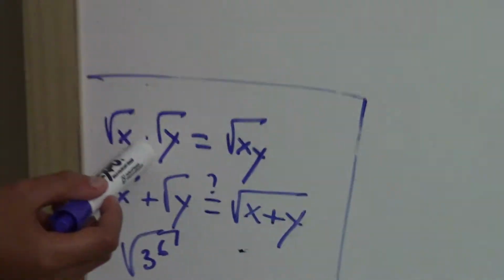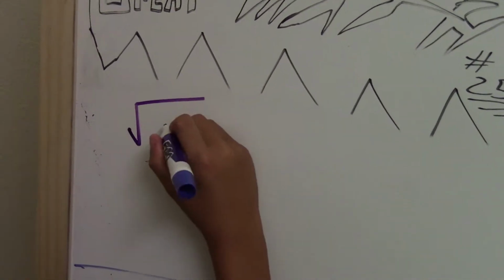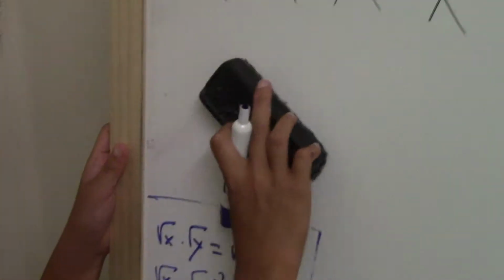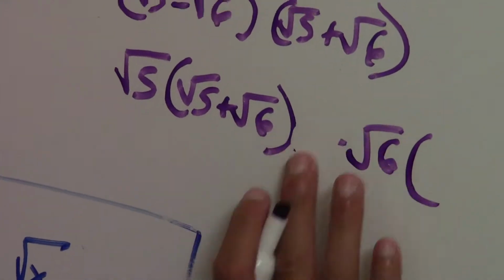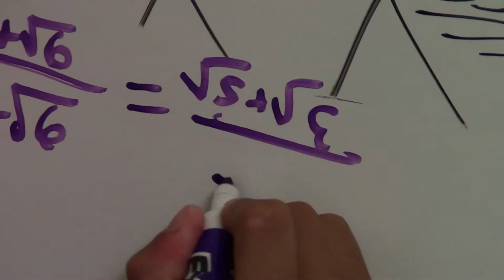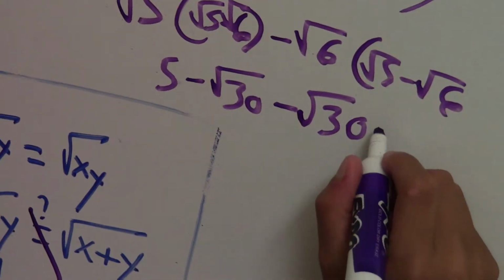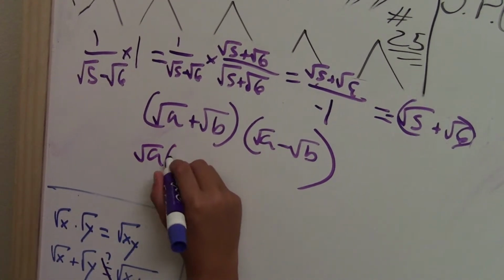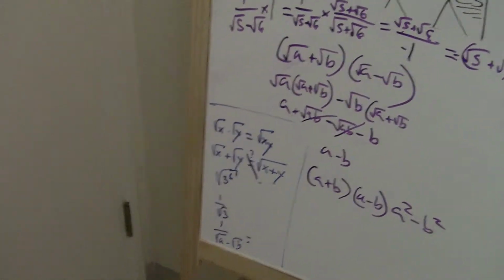Jean-Pierre#GreatMath25 - Square Root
Jean-Pierre is going over some of the properties of the square root and then will show some tips in order to remove the square root in the denominator
The goal was to sum-up some of the Pre-algebra learning on square roots ( racine carree). it is a revision on what has been learnt by Jean-Pierre on this chapter